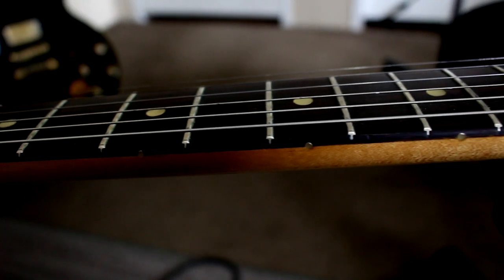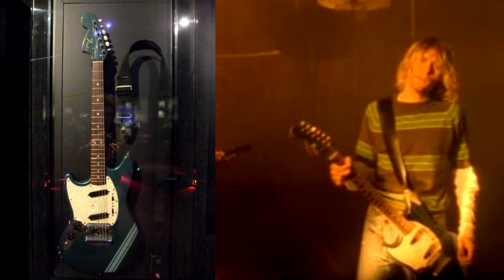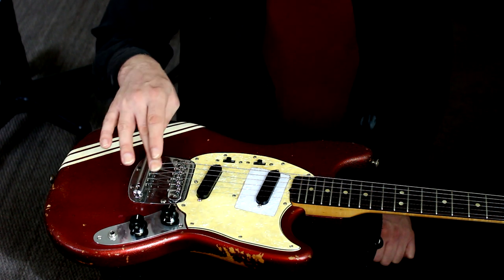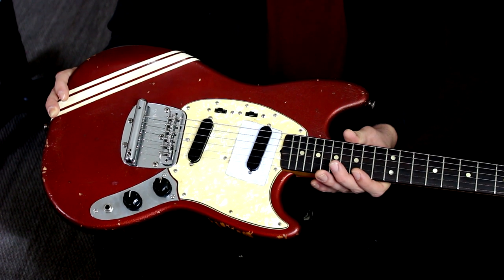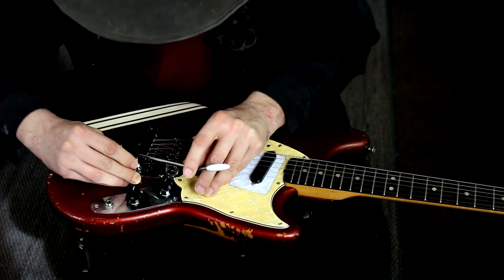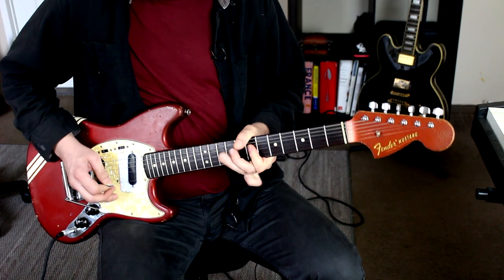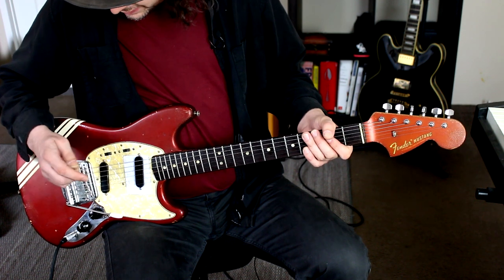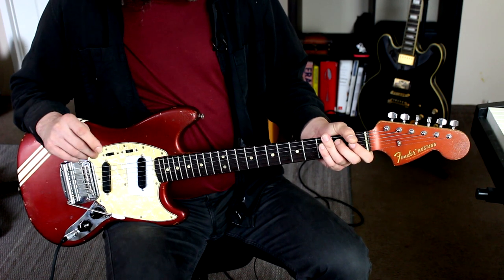60's Fender Mustang Guitar Found in a Garbage Can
I wanna thank my sound guy/guitar tech Lee for letting me hang on to this vintage guitar so I could make it play again. This guitar, built a month after woodstock, is truly the most interesting one at my house and I've even gigged with it.
I want to apologize for any audio issues that might be noticeable. After I filmed I discovered that my lav mic had a horrible buzz and had to clean it up at the expense of some audio quality.